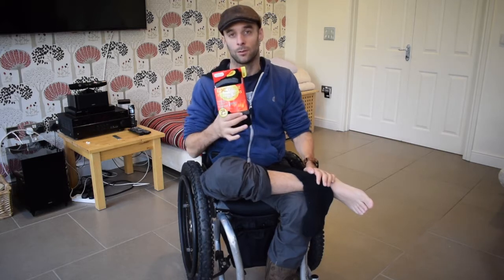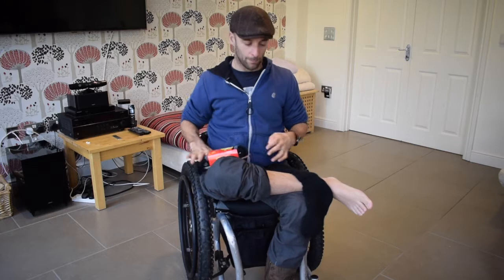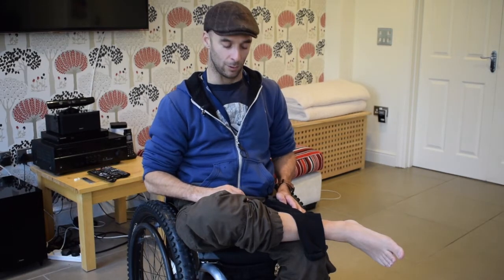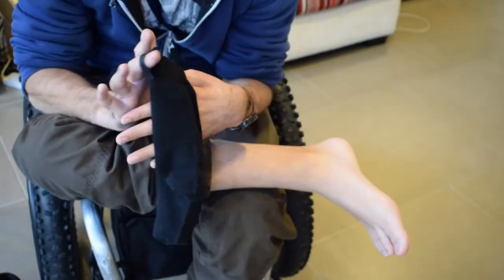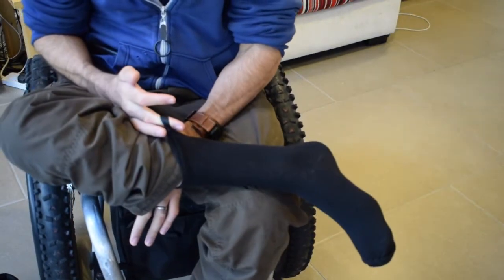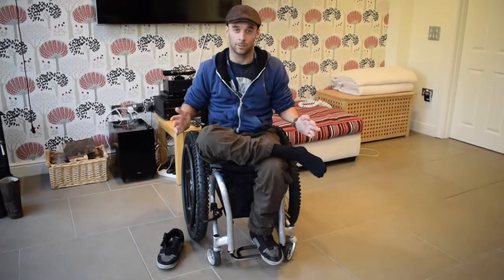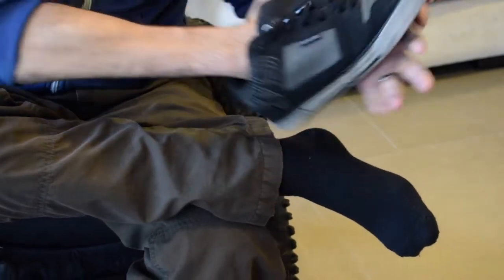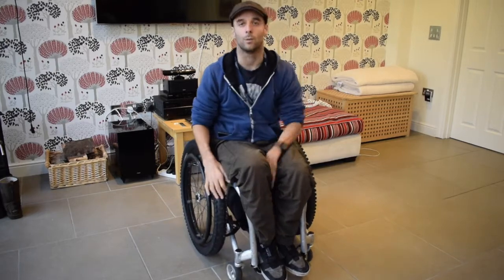Disability Socks with Loops | The Active Hands Company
Reduced hand function can make putting socks on difficult - but your disability doesn't have to make getting ready in the morning so much more difficult. The colour-coded loops on this socks enable you to put them on independently.

Great for those with reduced hand function due to Stroke, Spinal Cord Injury, Limb Difference, Rett syndrome, Multiple Sclerosis, Cerebral Palsy, Guillain-Barré Syndrome, Muscular Dystrophy, Brain injury, Spina Bifida, Charcot Marie tooth, Arthritus & many other disabilities.